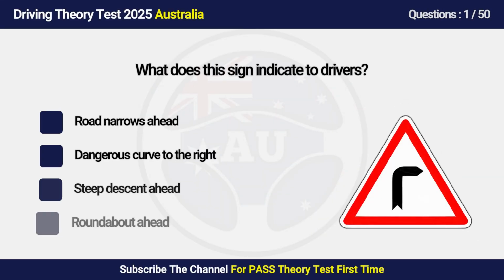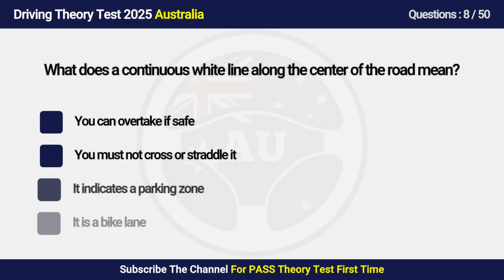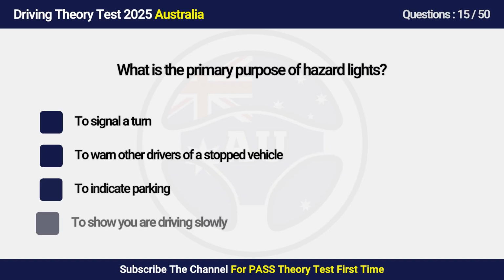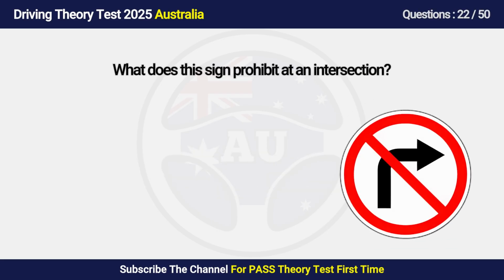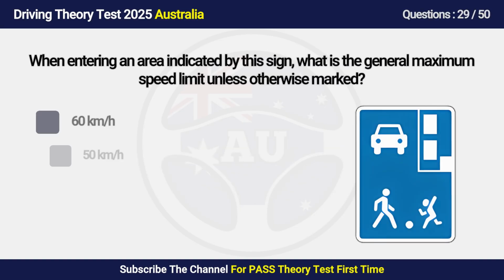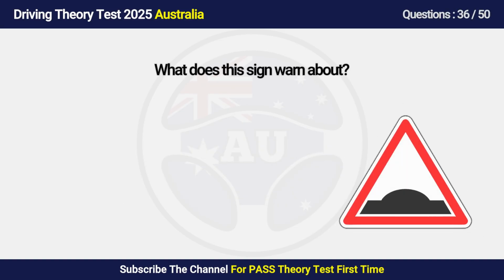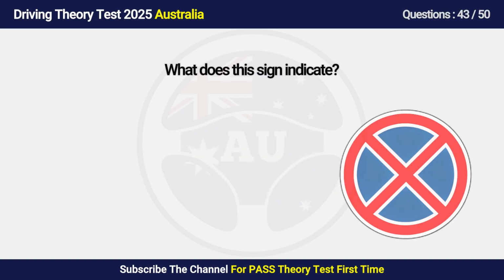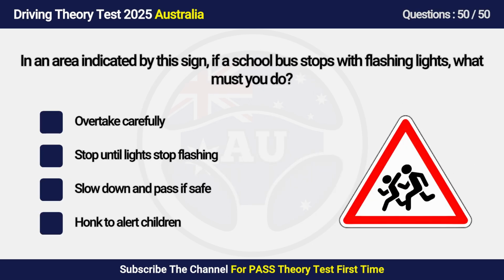Australia Learner Permit Test 2025 | Real VicRoads & Service NSW Questions (MUST WATCH!)